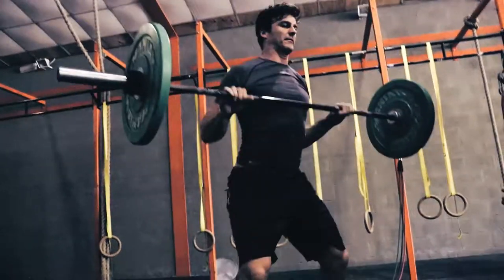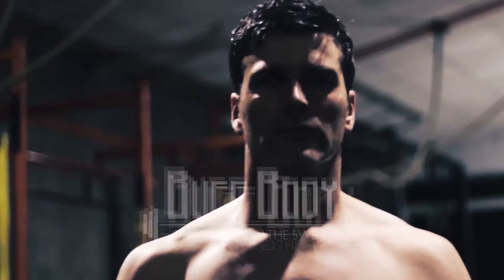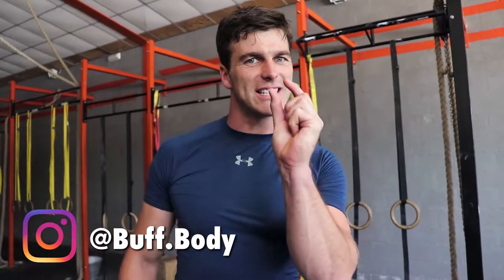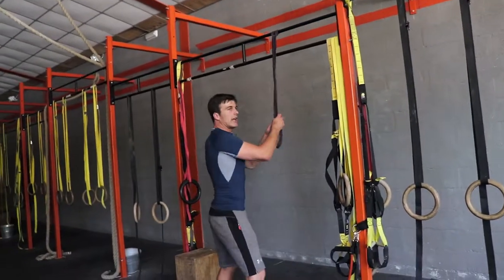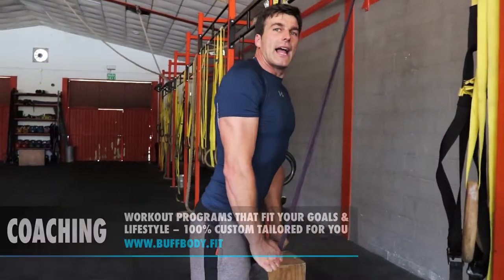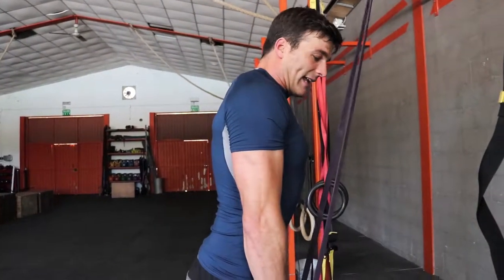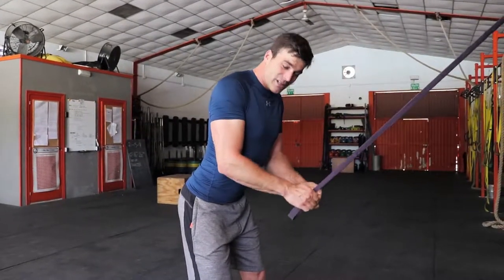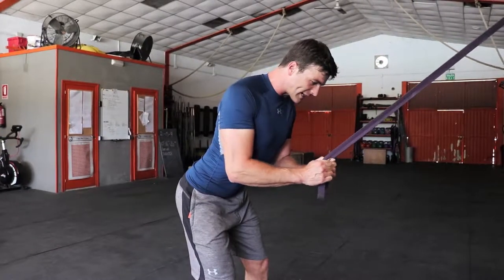SUPERCHARGE your GAINS by OVERLOADING ECCENTRICS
How to build strength and volume faster with heavy eccentrics and CIEs (Concentric-Isometric-Eccentric).

This video may include paid / unpaid promotions.

AWESOME SUPPLEMENTS TO BOOST YOUR RESULTS :
Whey Protein, PERFECT AFTER WORKOUT
Slow Casein Protein
Mass Gainer, BOOST YOUR GAINS
Creatine Monohydrate, Gain Volume AND Performance
Awesome PRE-WORKOUT
PRE-WORKOUT for Getting RIPPED FASTER
PRE-WORKOUT for Gaining VOLUME FASTER
Omega 3 Fish Oil

BLENDER & KITCHEN STUFF :
Awesome Affordable Blender
Nicer Dicer

OUR FAVORITE GEAR & EQUIPMENT TO WORK OUT ANYWHERE :
Ab Wheel
Foam Roller
Exercise Ball
MUST HAVE FOR BODY WEIGHT WORKOUT - TRX PRO 3 Suspension Trainer
Resistance Bands
Pull Up Assist Bands
Adjustable Resistance Bands
Speed Jump Rope